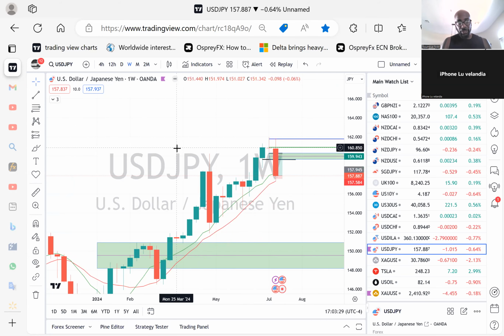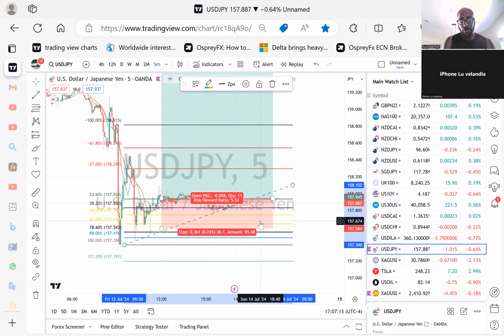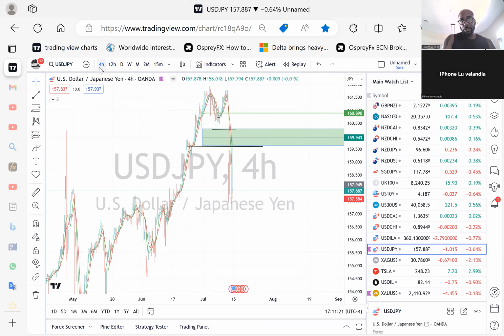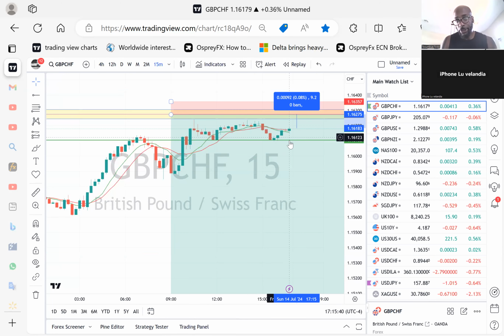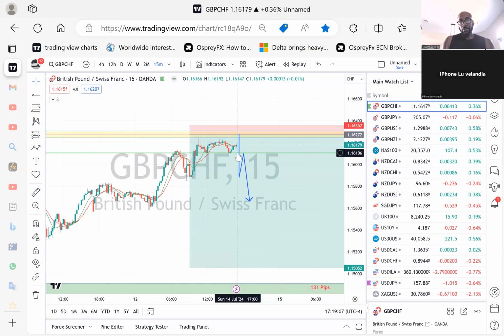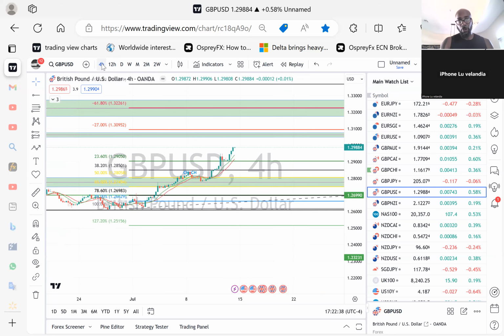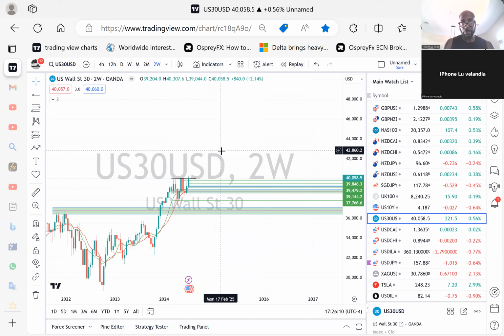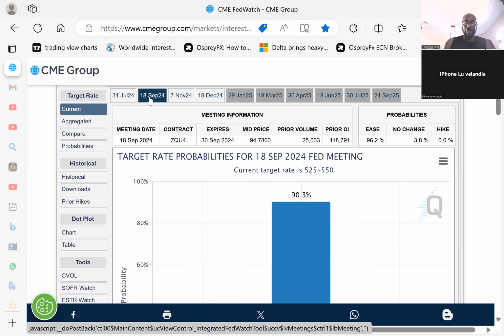7/13/24 100 Pip Challenge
Week 2 yall! Lets make this money!!!